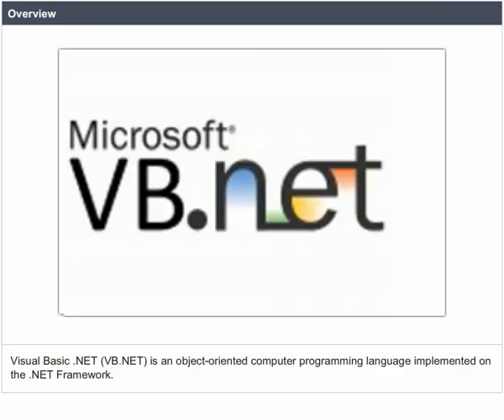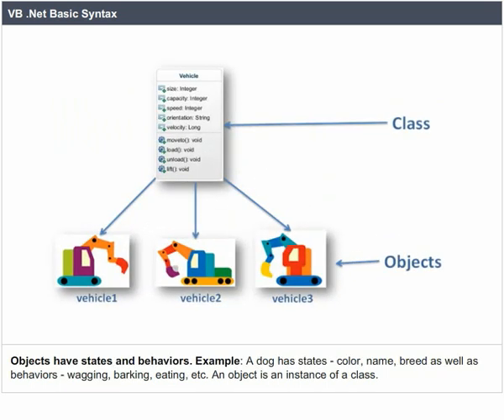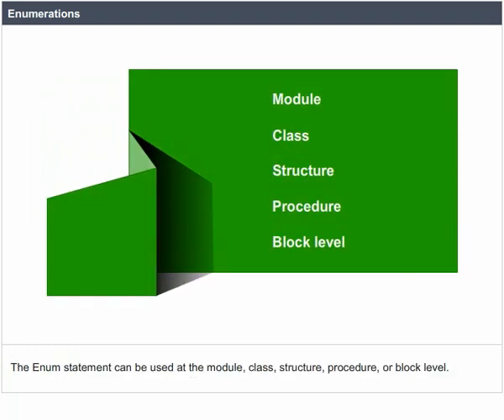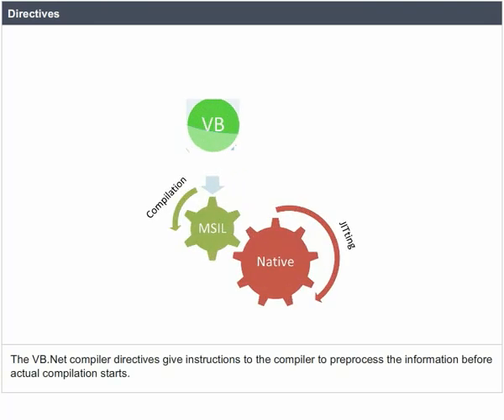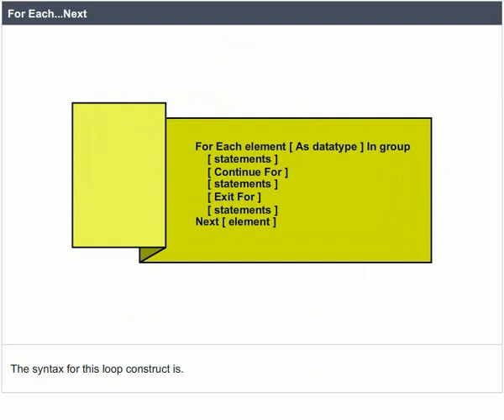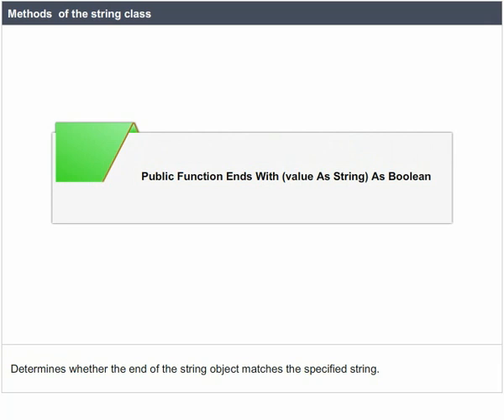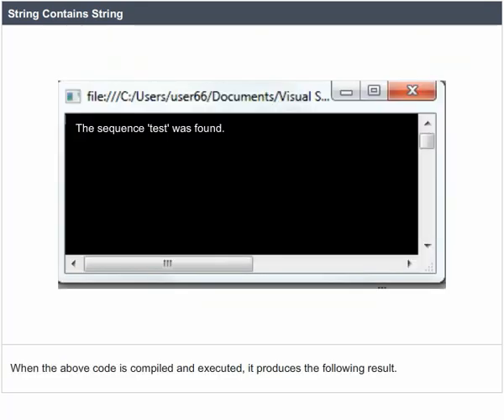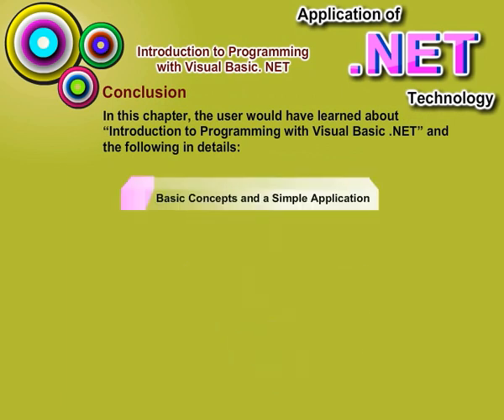O Level - 6 Introduction to Programming with visual basic .net